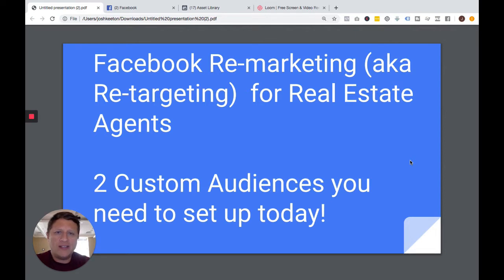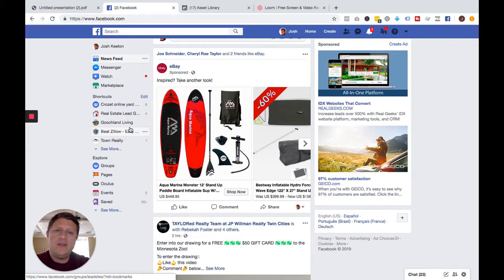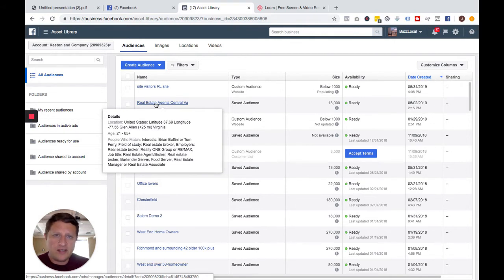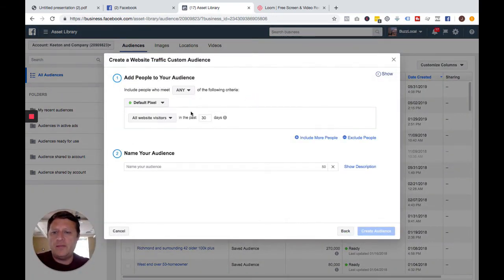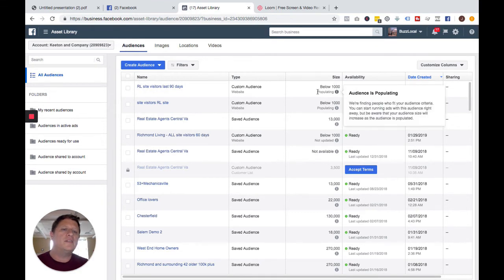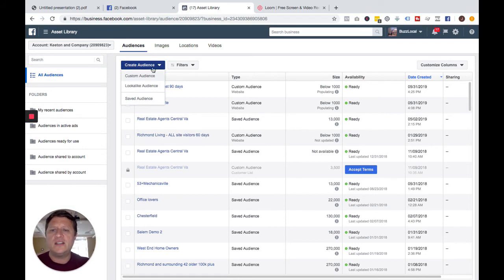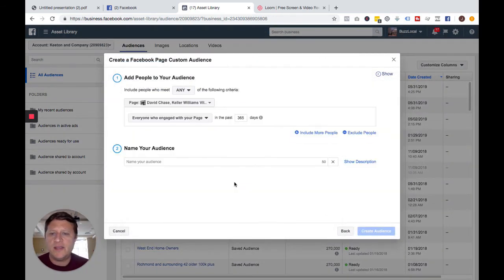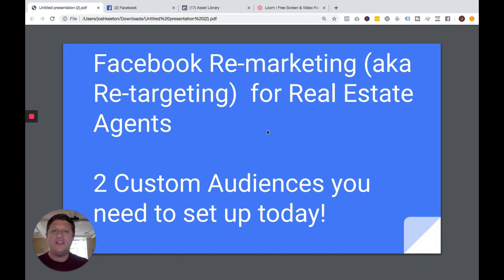Building A Facebook Retargeting Audience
EAPTV: How do you set up a killer retargeting custom audience on Facebook? In this video, Josh Keeton explains how to do just that. Follow along and you'll have 2 custom audiences you can use for your next remarketing campaign.